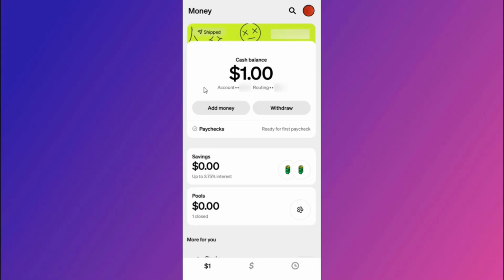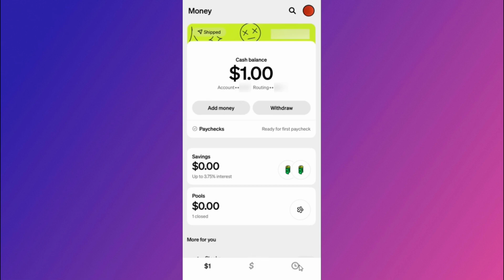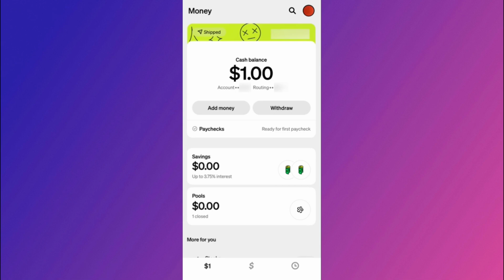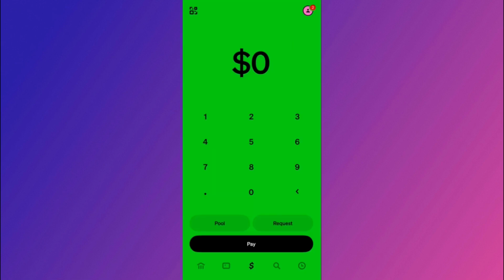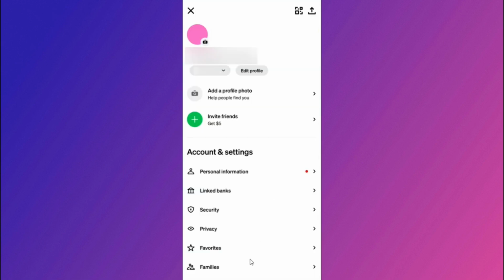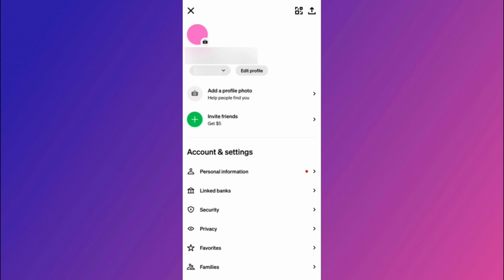How To Fix Cash App Money Not Showing Up [2026]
Welcome to Token Tutorials! In this video, I will show you How To Fix Cash App Money Not Showing Up [2026]